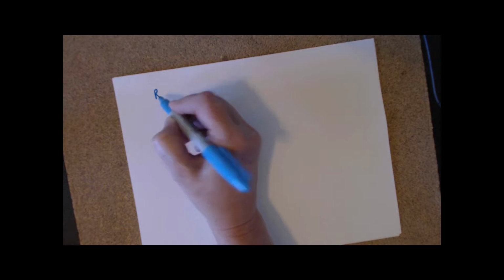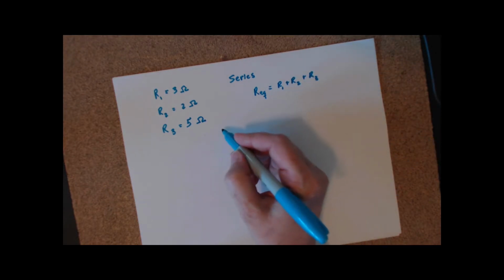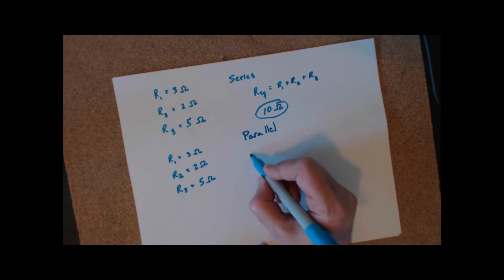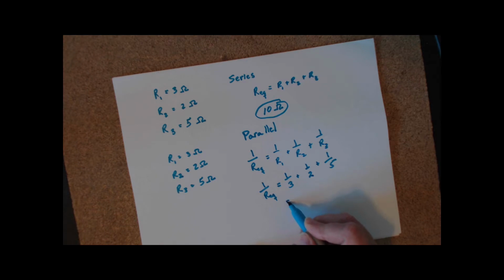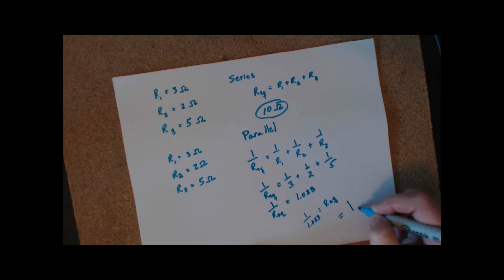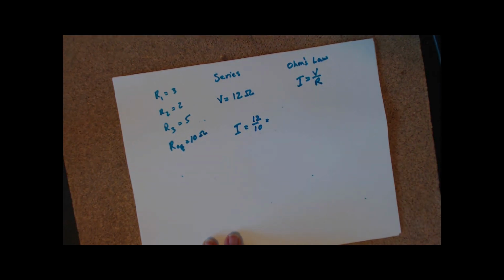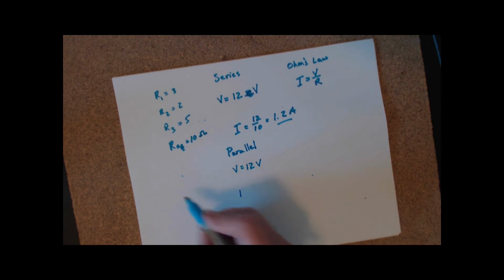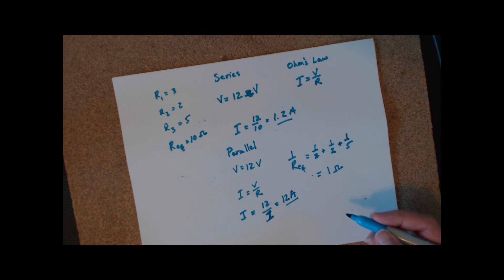Equivalent Resistance in Circuits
This video will help you with the material you need to know to finish your electricity Unit.